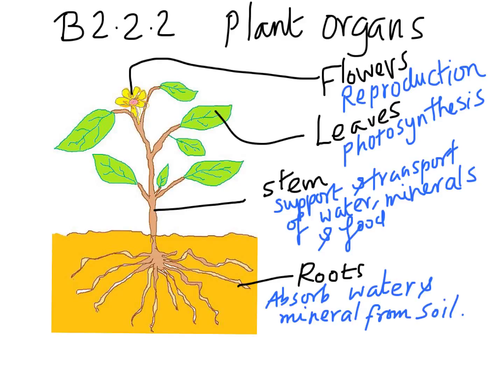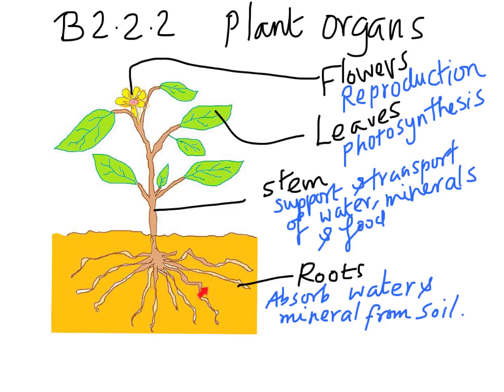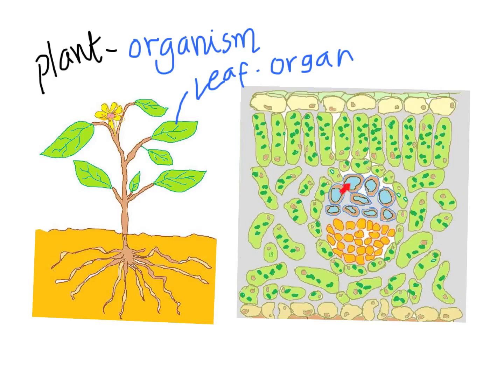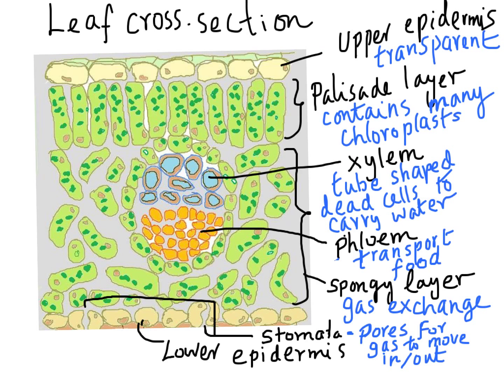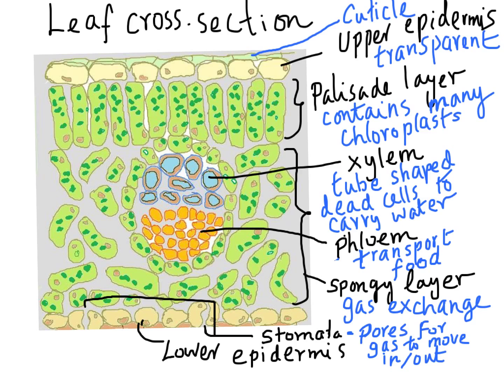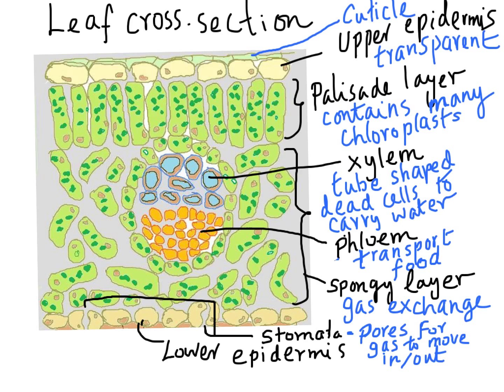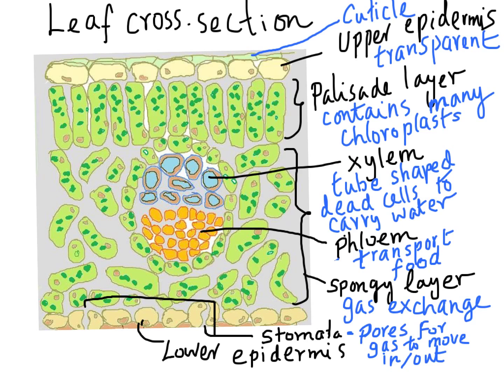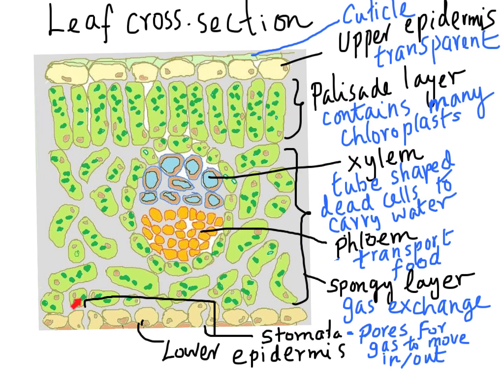B2 Lesson4 B2.2.2 Plant organs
This video covers plant cells building tissues, building leaf (example of organ), organ system and organism.